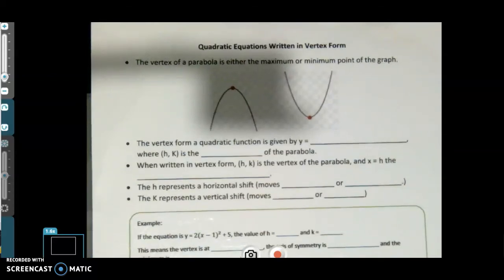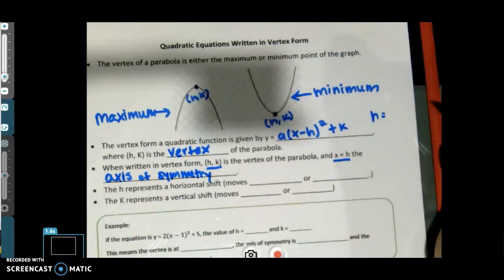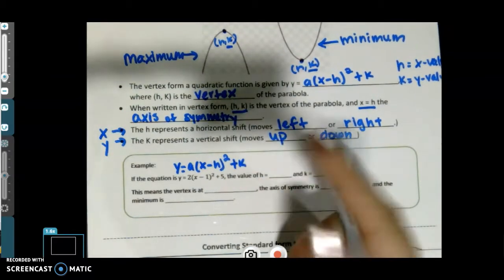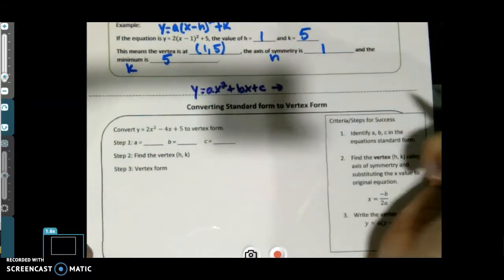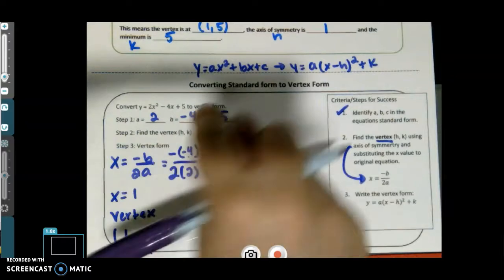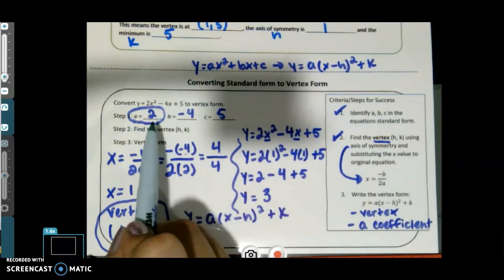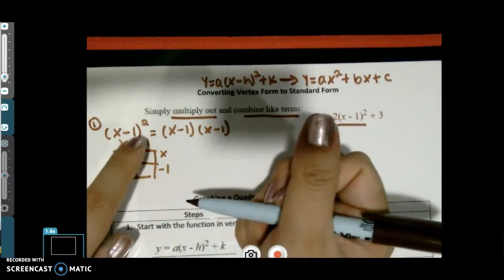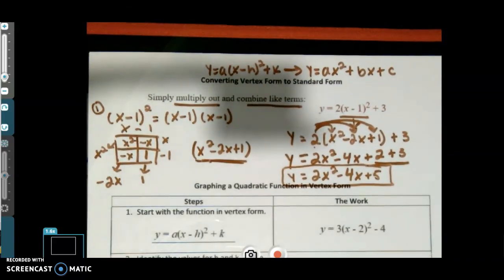Algebra 1_M7_L16_Part 1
Writing and converting quadratic standard form to vertex form.